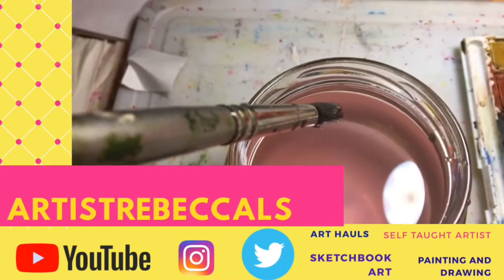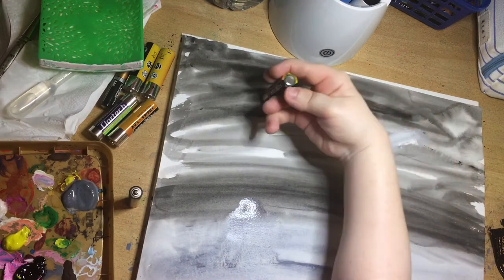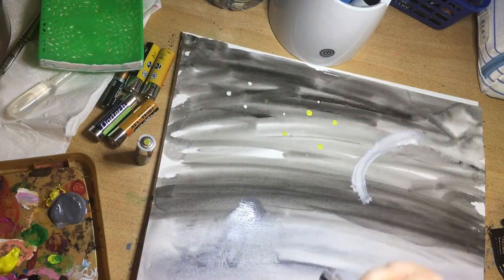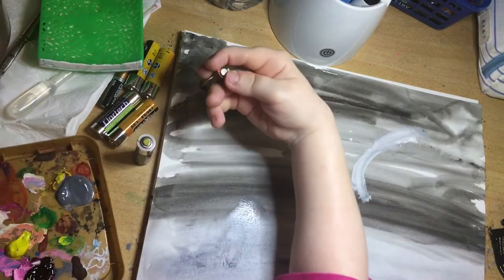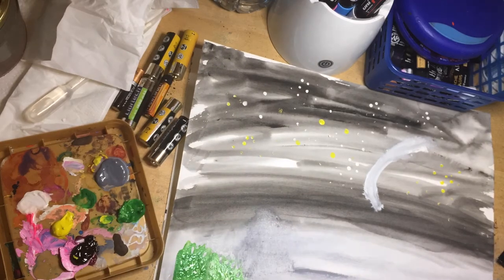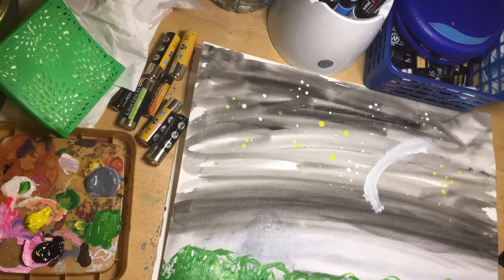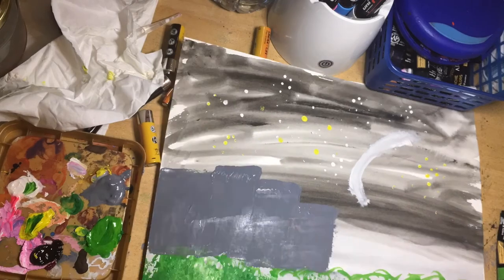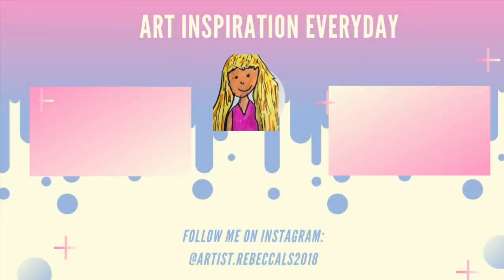Batteries and mosquito block painting | yes I’m serious | Arteza Gouache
Today I’m creating a painting using mainly batteries in 2 different sizes AA and AAA plus a mosquito block - yes I’m serious  so come and see how it turns out.

                        💝About me💝
Hi

❤️Music from ❤️

And